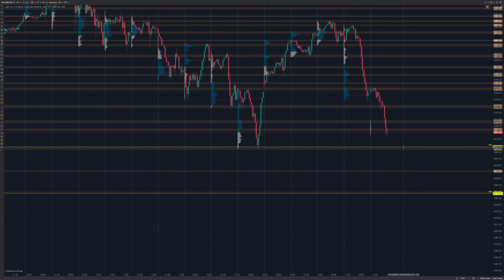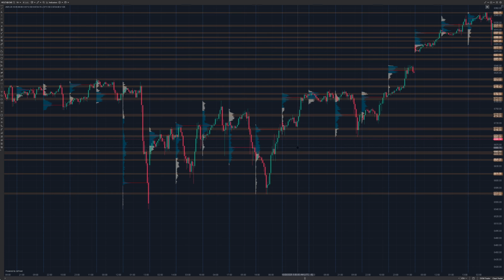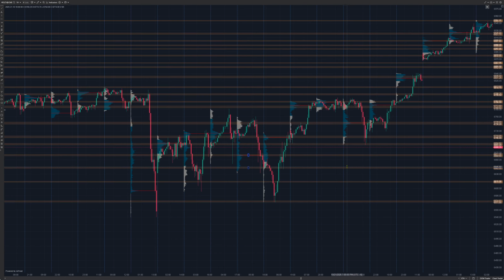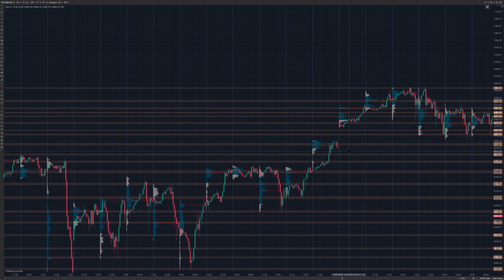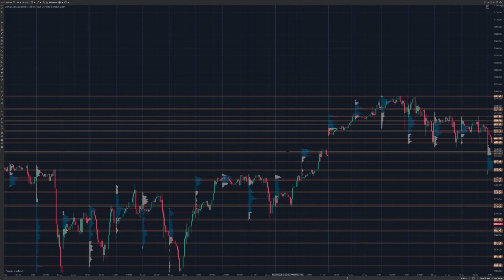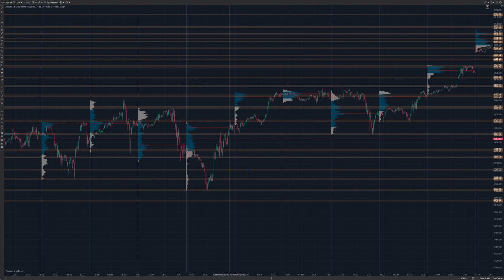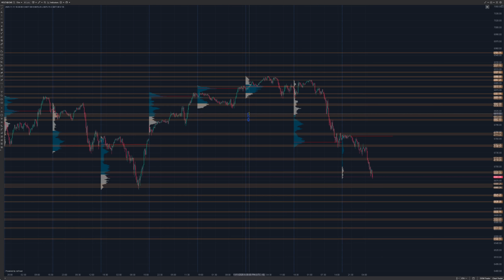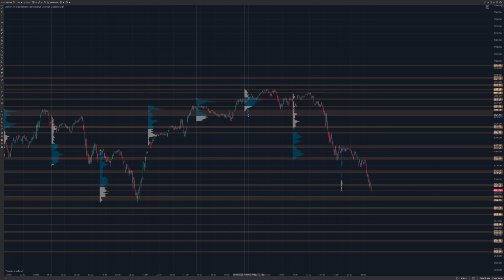[14 Nov 2025] Morning Market Prep: S&P 500 Key Levels & Trade Plan | Trader Jan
Hello Fellow Trader,

In this video, I conduct my market preparation for November 14th. The daily chart shows the market has gone "massively south," so the clear bias for today is short. I review my locations from yesterday and adjust them based on the new price action, paying closer attention to Naked POCs and recent high-volume areas.

Timeline:

00:00:00 - Market Preparation for Nov 14
00:00:39 - Daily Chart Analysis: "Massively south"
00:01:38 - Bias is Short
00:01:45 - One-Hour Chart: Reviewing Locations
00:02:46 - Learning: Respect Naked POCs
00:12:19 - M15 Chart: Final Location Check
00:16:41 - Refining Locations for Today's Chart
00:18:42 - Final Analysis Complete